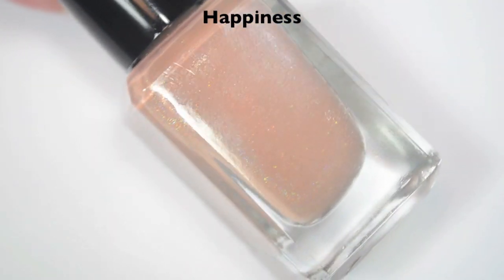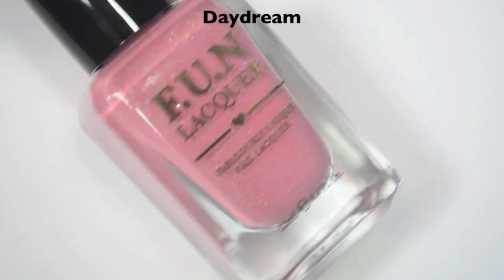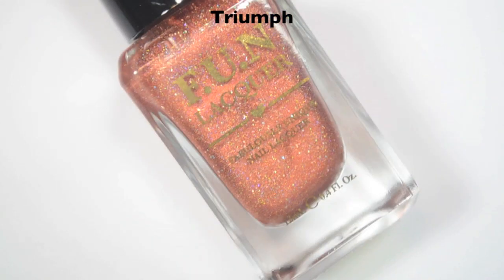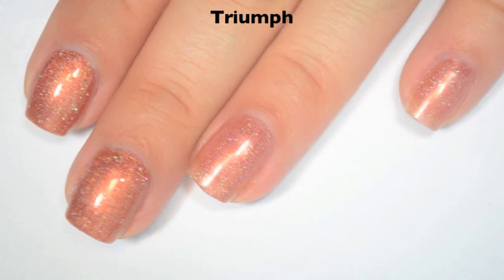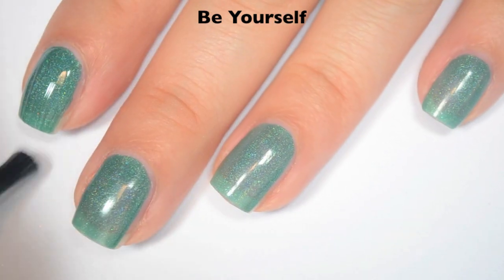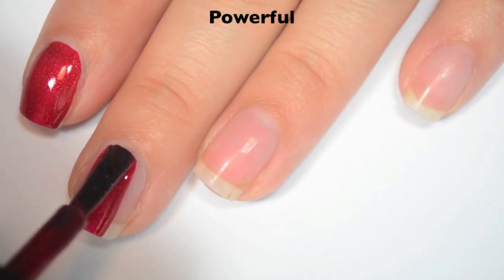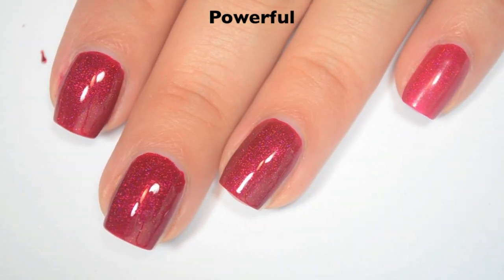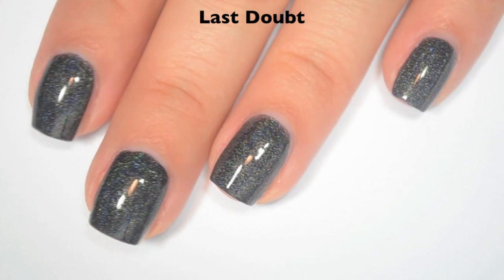F.U.N. Lacquer - Sveta Sanders | Swatch and Review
Today I have swatches of the new F.U.N. Lacquer Sveta Sanders collection!

Polishes mentioned:
Happiness
Daydream
Triumph
Be Yourself
Powerful
Last Doubt

On my lips: N/A

- Yes.